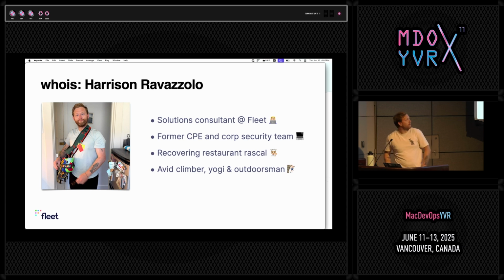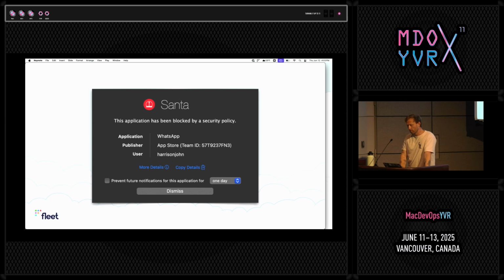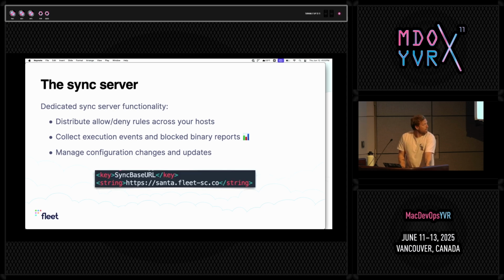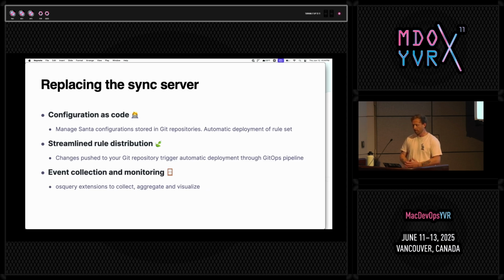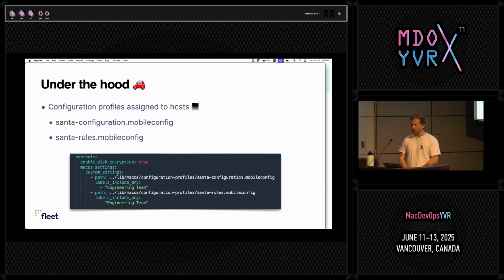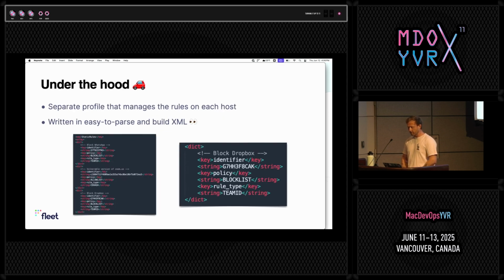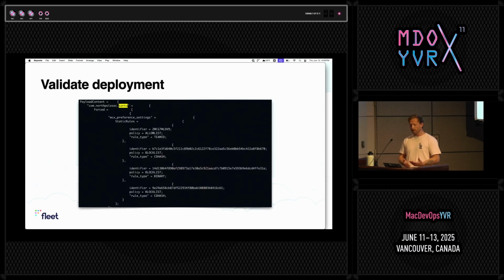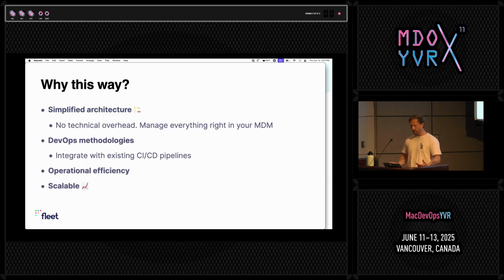MDOYVR25 - (QuickTalk) – Harrison Ravazzolo - Santa’s Little Helper: Manage Mac Security w/ osquery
(QuickTalk)
Harrison Ravazzolo
Santa’s Little Helper: Managing macOS Security with osquery

Introducing a new approach to managing Santa on macOS by leveraging osquery instead of traditional sync servers. I’ll demonstrate how the osquery extension creates a seamless integration between these powerful security tools, providing a SQL interface to Santa’s binary authorization capabilities, allowing you to deploy and manage a tool in a platform many security and IT teams already have in place.